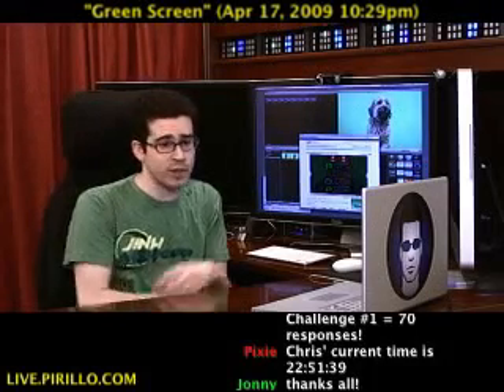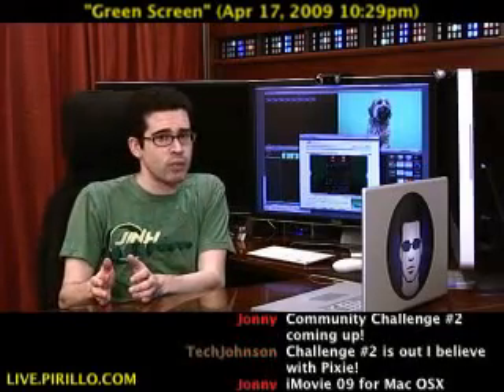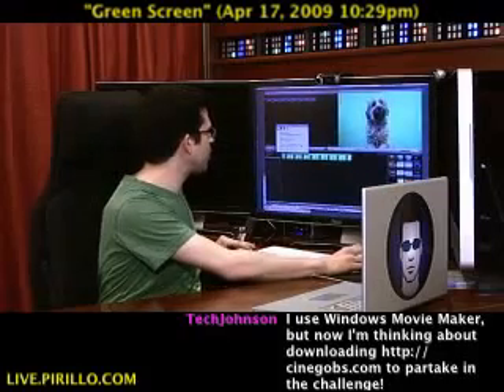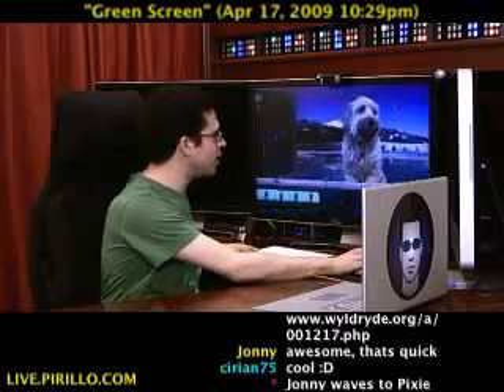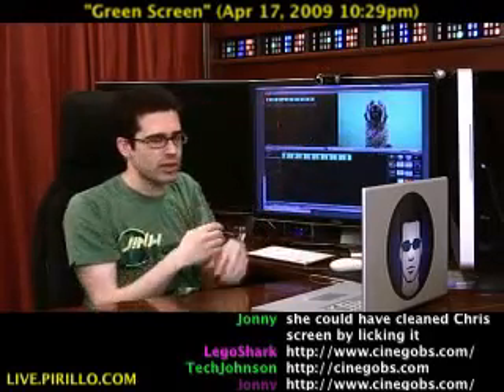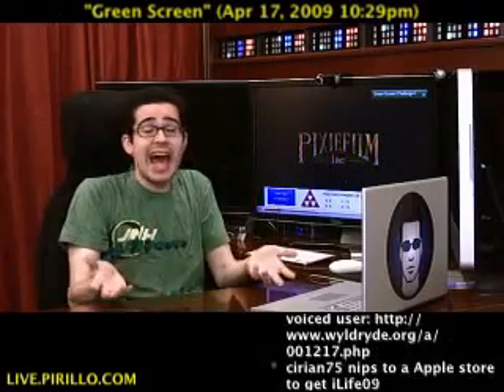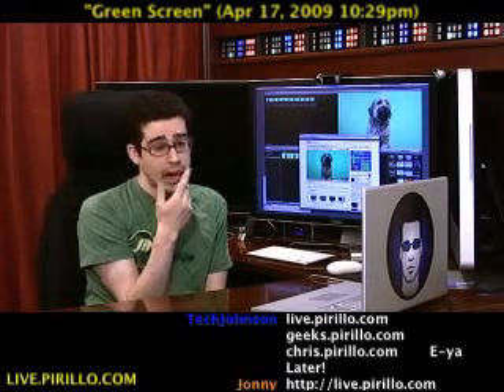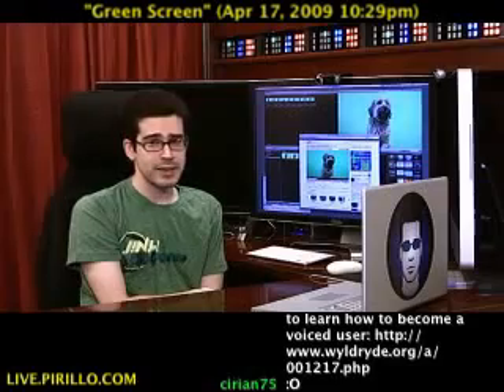How to Edit with Chroma Key / Green Screen Videos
- I'm still surprised at how many of you accepted the first community challenge I threw out regarding green screens! Since I thought the response was so great, I bought a green screen of my own so we can do these once a week! Do you know how to edit these videos? Distributed by Tubemogul.